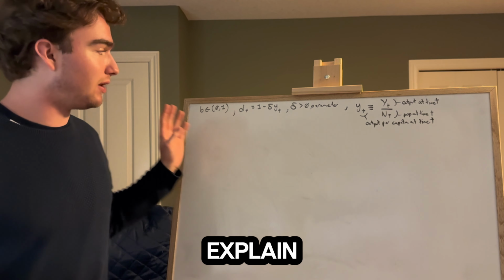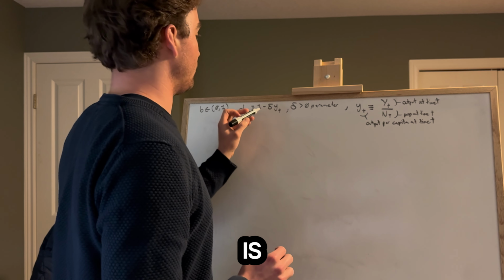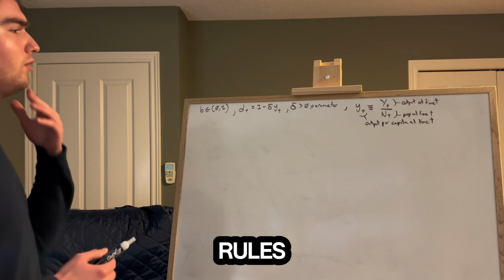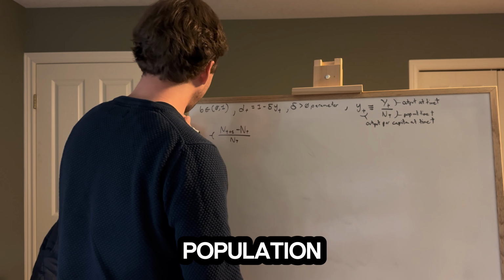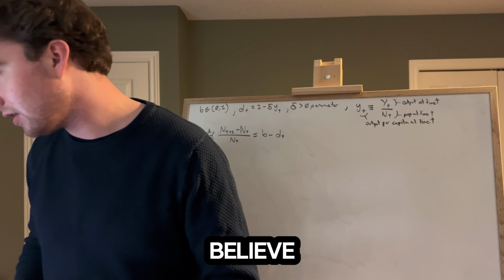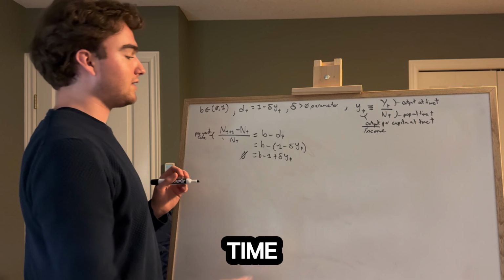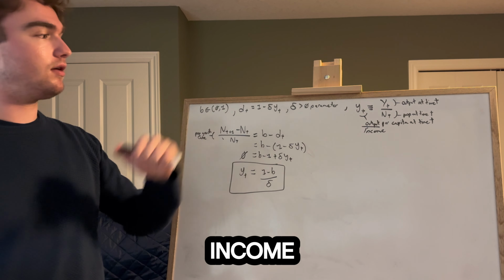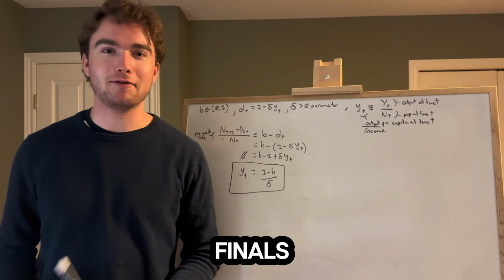Zero Percent Birth Rate, Malthusian Economy | Macroeconomics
Income per capita when birth rate is at 0%.